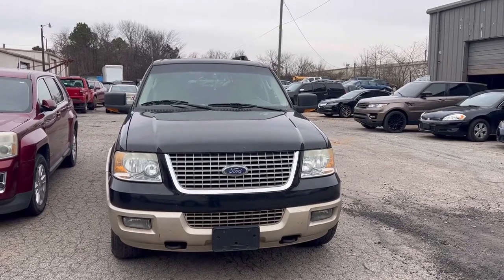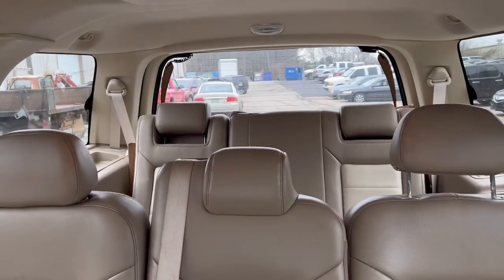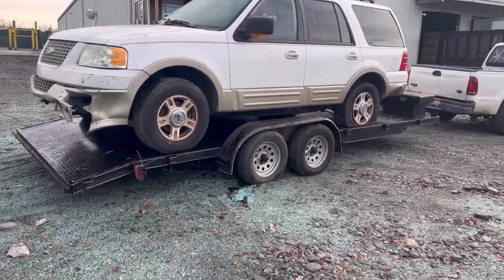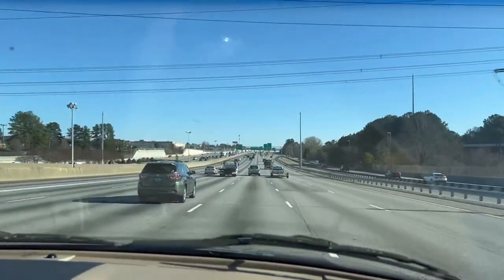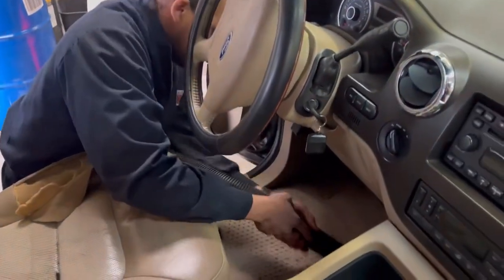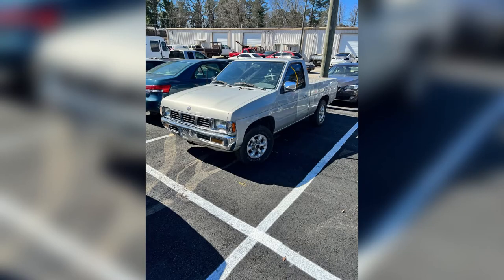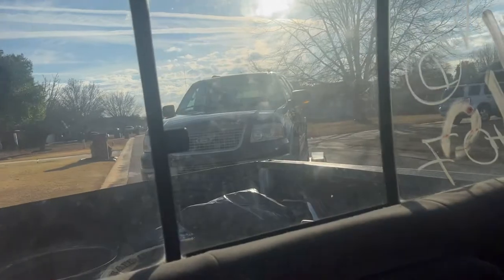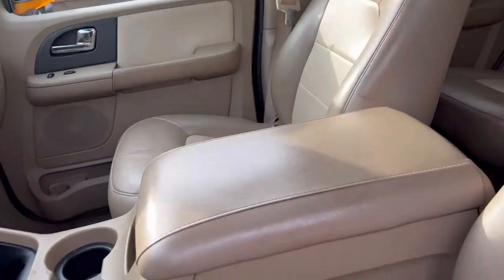How To Flip Cars | Buy And Sell Cars For Profit - Episode 1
Hi everyone,

As I mentioned in one my older videos, my wife Shon is an Ga dealer and together we flip cars for profit. Of course I’m her trusted mechanic 😃.

In this video we take you through our process on how we flip cars from start to finish. Sometimes we win big, and sometimes we lose. Either way we enjoy doing it.

We hope you enjoy the very first flip video with more to come!

Alex